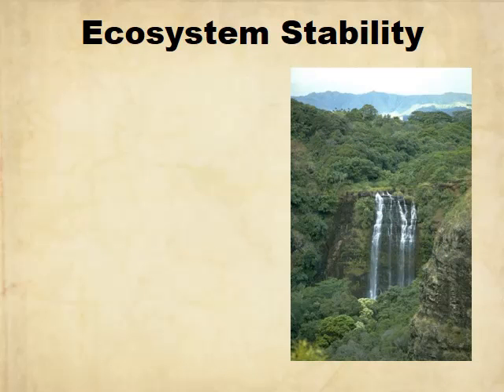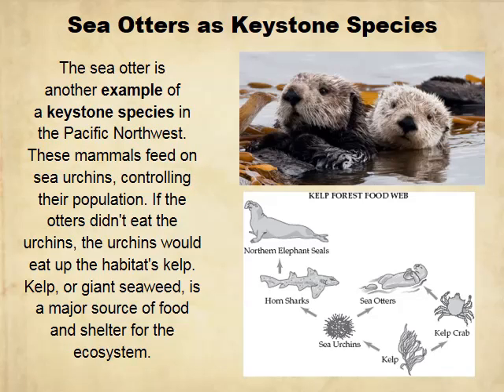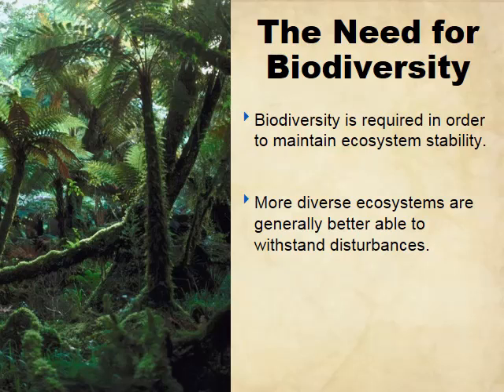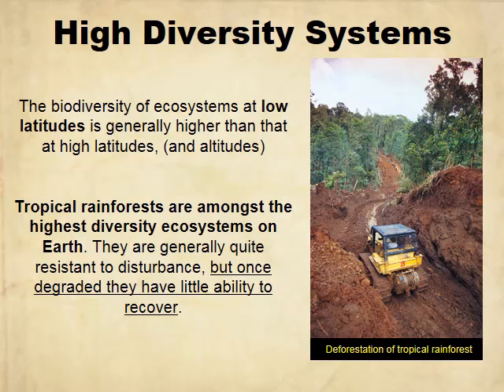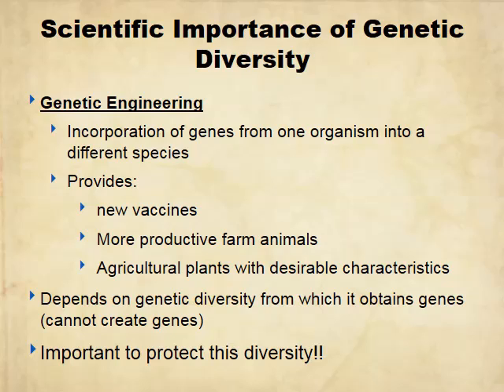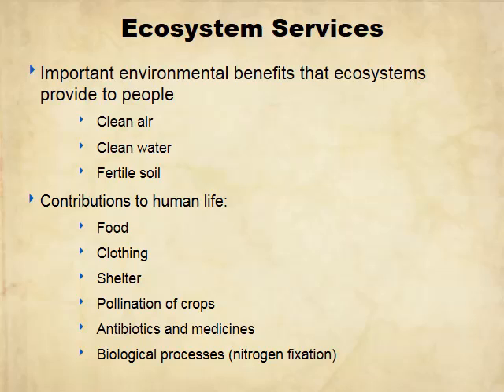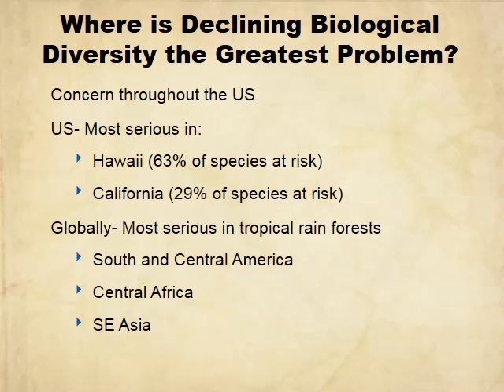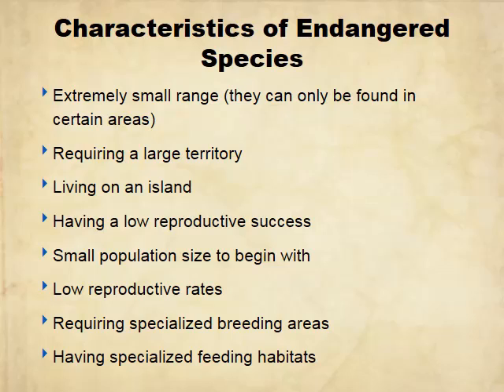APES 3A Biodiversity PPT Part 1 Video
Part 1 of 4 (Parts 2 & 3 done in class)